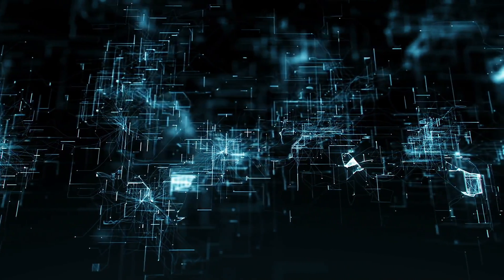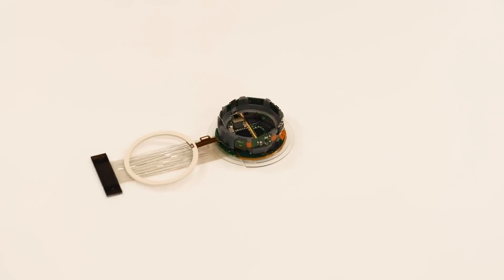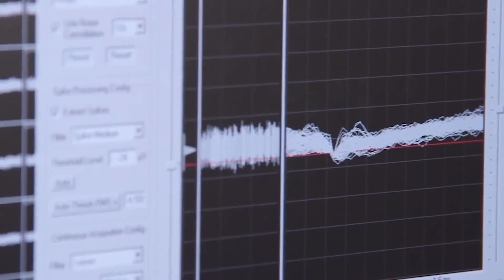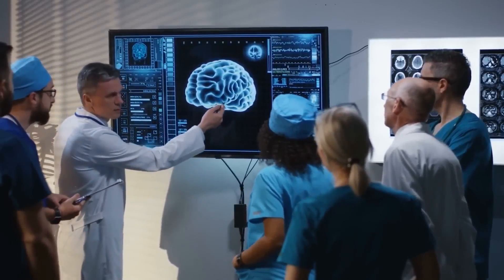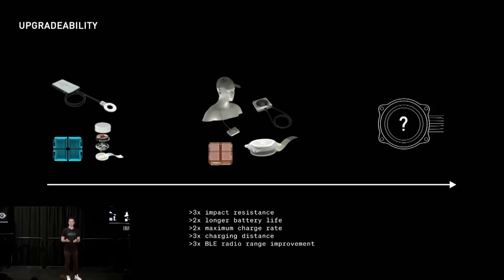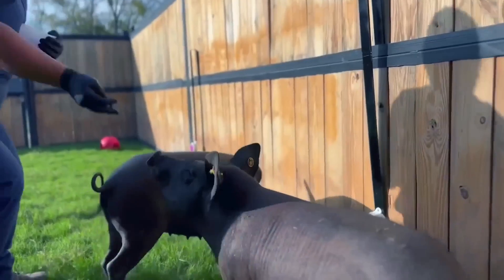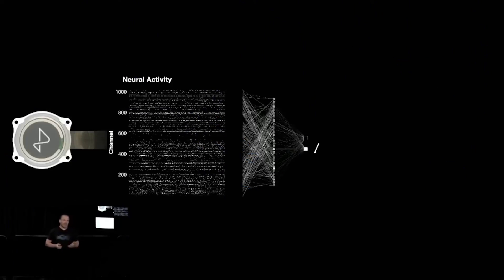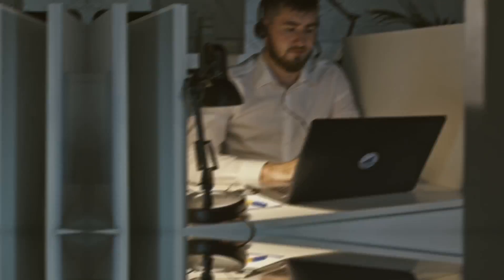Does Elon Musk want to control us ?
In this captivating exploration, we delve into the world of Neuralink, a cutting-edge technology that has the potential to revolutionize the way we interact with our own minds and the digital world.

 Join us on a captivating journey as we unravel the intricate workings of Neuralink and its astounding implications for the future. With Neuralink, the boundaries between human and machine are blurred, paving the way for unprecedented possibilities.

 Discover how Neuralink's advanced implantable device, a tiny chip embedded in the brain, establishes a direct connection between the human brain and external devices, unlocking a host of extraordinary capabilities. Explore the incredible potential of this interface, enabling seamless communication between humans and computers at an unparalleled level.

 Through engaging visuals and expert insights, we explore the many potential applications of Neurolink. Witness how this technology has the power to enhance human cognition, enabling accelerated learning, memory augmentation, and the potential to overcome neurological disorders.

 But the excitement doesn't stop there. Neuralink opens up a world of possibilities in the fields of virtual reality, gaming, and even telepathic communication. Imagine controlling your computer or smartphone with just a thought, immersing yourself in virtual worlds with unparalleled realism, or connecting with others in a way never before thought possible.

 Our video also delves into the challenges and ethical considerations surrounding Neuralink. We examine questions regarding privacy, security, and the potential impact on human identity. The conversation around Neuralink is as thought-provoking as the technology itself, and we explore the implications from various perspectives.

 Whether you're a technology enthusiast, a futurist, or simply curious about the future of human-computer interaction, this video on Neuralink will leave you both informed and inspired. Prepare to have your mind expanded as we dive deep into the realm of Neuralink and its transformative potential.

Don't miss this opportunity to witness the dawn of a new era in human evolution. Get ready to unlock the full potential of the human mind like never before!